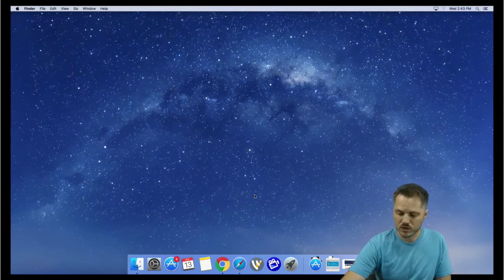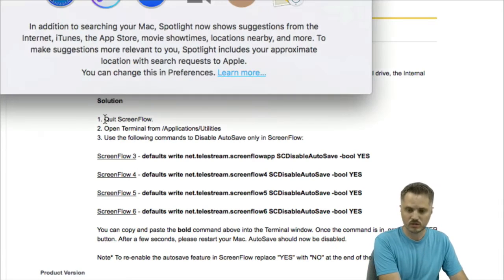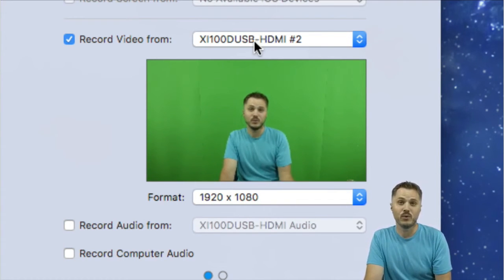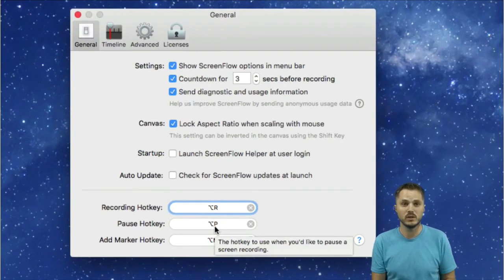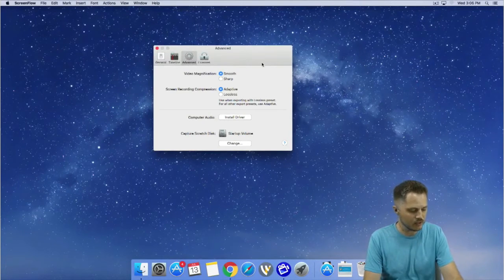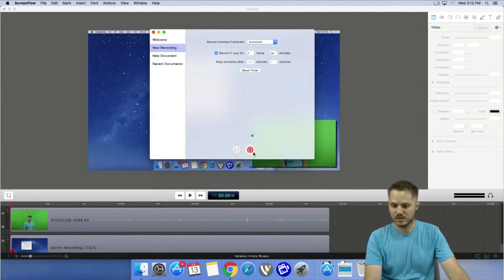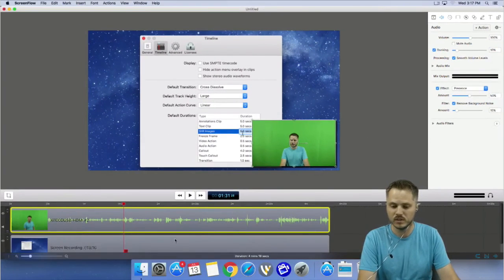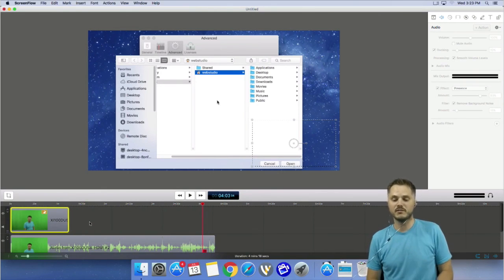ScreenFlowLIve EP8 - Tiny Tips for a Great Screencast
Andrew shares some of the helpful, tiny tips he's learned while working with ScreenFlow.